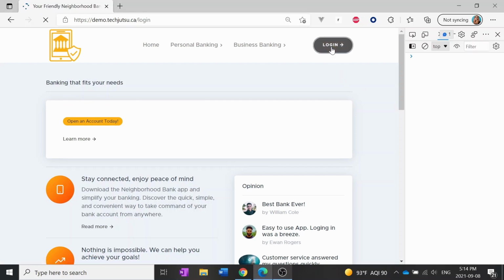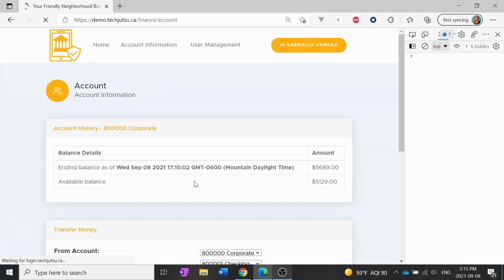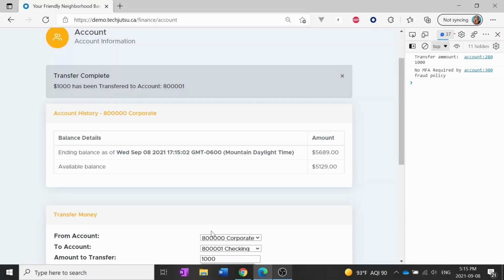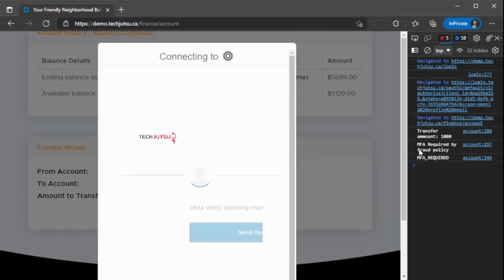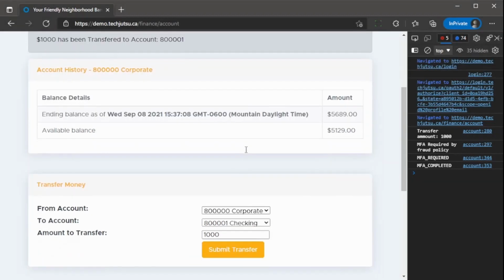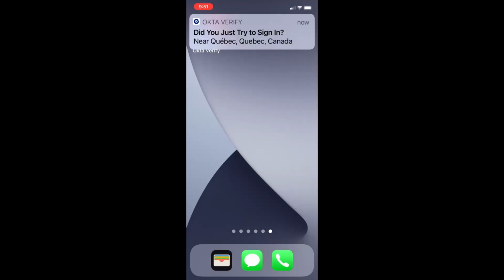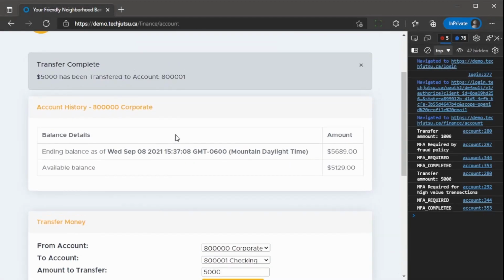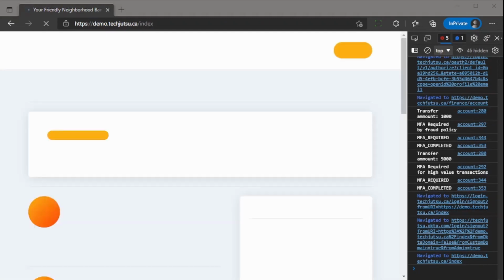F5 Shape with Okta for step up authentication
User experience of a banking application using F5 shape for fraud detection integrated with Okta for step up authentication on behaviour that Shape deems suspicious